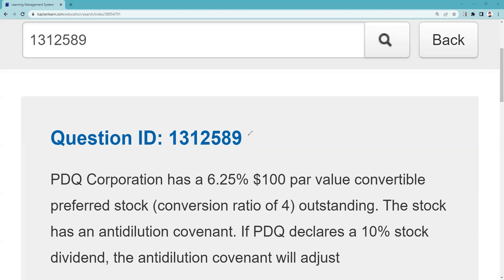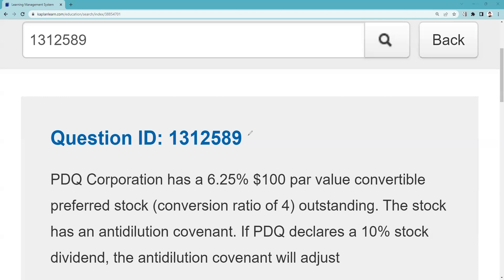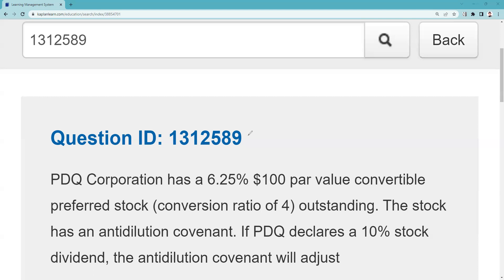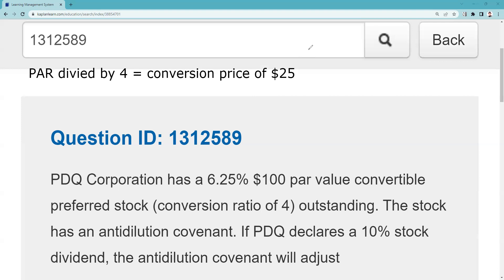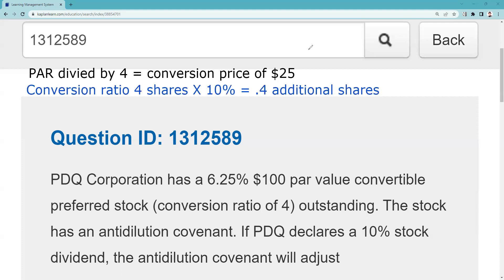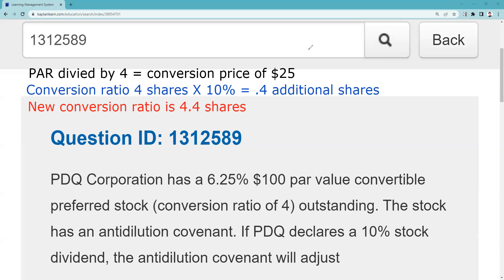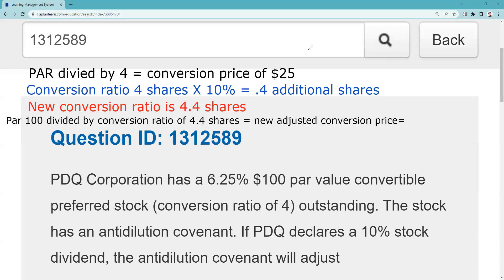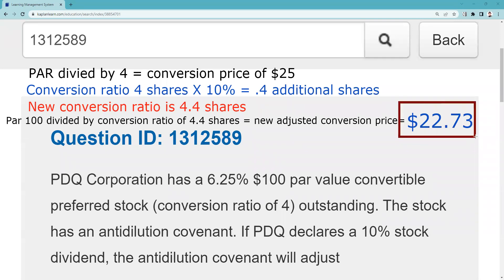Series 7 Exam Prep - Adjusted the Conversion Price for a 10% Stock Dividend